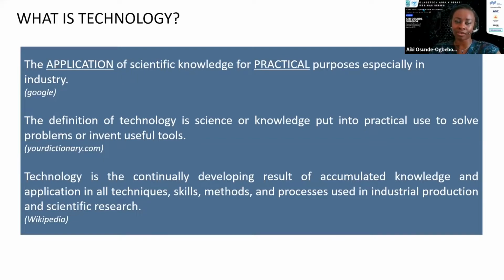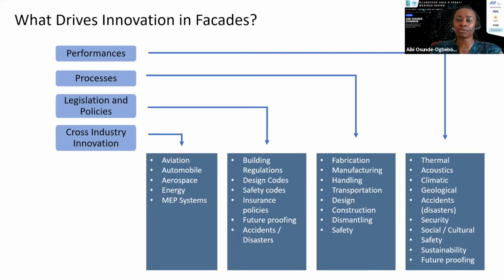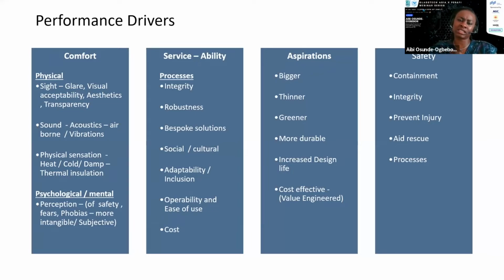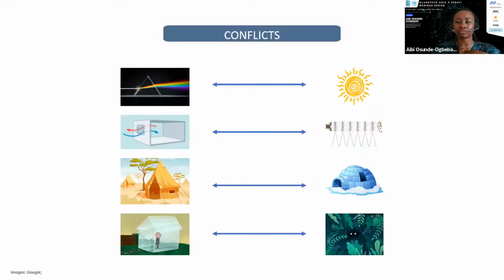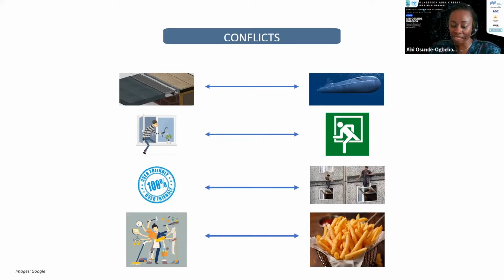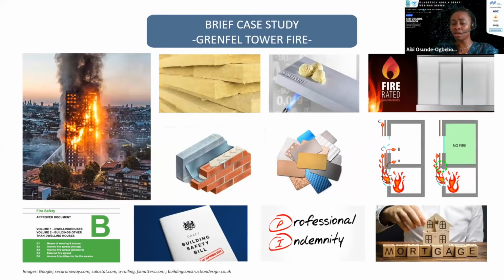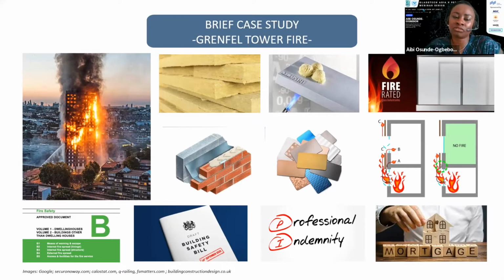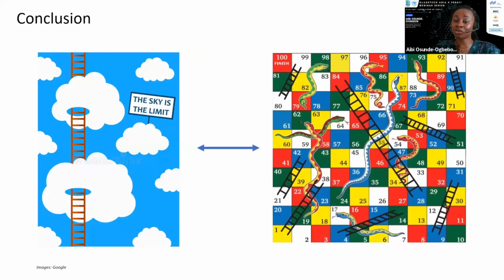Drivers of Innovative Façade Solutions | GA x PERAFI Series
Join Aibi Osunde-Ogbebor, Associate Director of Façade Engineering at Meinhardt UK, as she examines some of the key drivers of the façade industry and how technology has contributed to the progression of the façade industry on both local and global levels.

Timestamps:
00:00 Introduction to Meinhardt
01:14 What is technology?
02:37 Innovation process
05:14 What drives innovation in facades?
08:29 Performance drivers
14:04 Interactions of the various elements
19:56 Case study: Grenfel Tower Fire
29:35 Sustainability
31:47 Conclusion

About Aibi Osunde-Ogbebor:
Aibi has a first degree in Architecture from the Obafemi Awolowo University in Ile-Ife, Nigeria. She completed a Masters in Façade Engineering at the University of Bath in 2007.  She has since spent the last 15 years working in Façade Engineering Consultancy. Joining Meinhardt UK in 2014, she took leadership of the UK façade team in late 2019.

Aibi combines her knowledge of architecture and façade engineering to provide a multidisciplinary approach in providing solutions for each project requirement. This involves taking into consideration the architectural design intent, Clients’ objectives, and budget, as well as technical performance requirements of each project.

Aibi has extensive experience in working on a number of key projects both in the UK and internationally including Commercial, Residential and Retail Developments spanning both new-build and refurbishment works. Some of her projects include the Atlas Building City Road London, Parkhouse London, BBC phase II, buildings S4 and S9 of the international Quarter London (IQL).

She represents Meinhardt (UK) on the board of the Centre for Windows and Cladding Technology (CWCT) and she is a member of the Society of Façade Engineering (SFE).